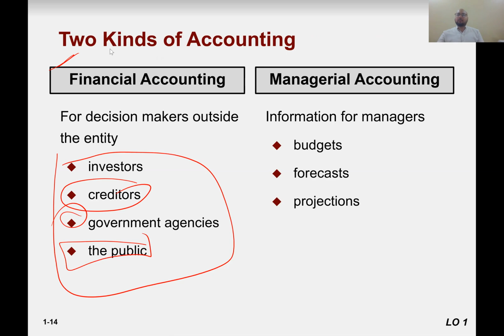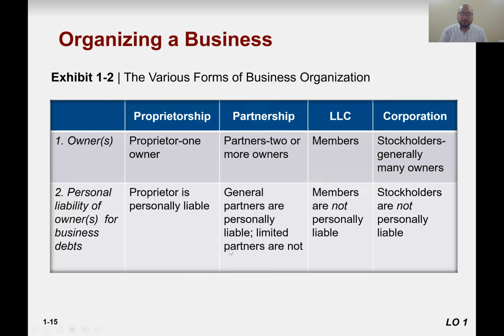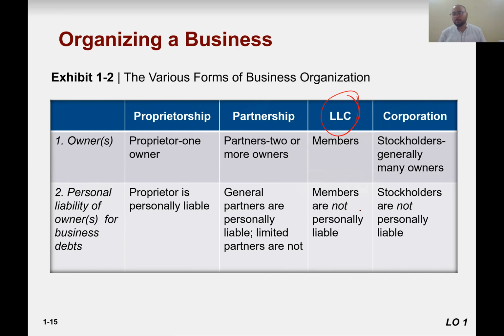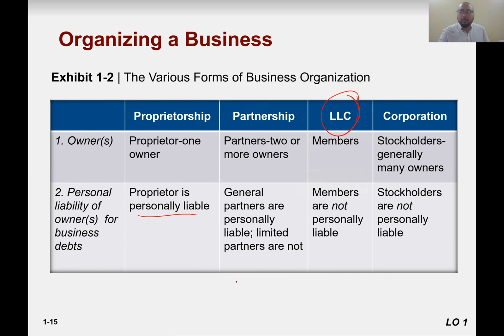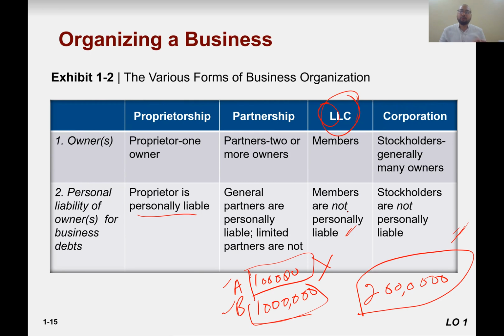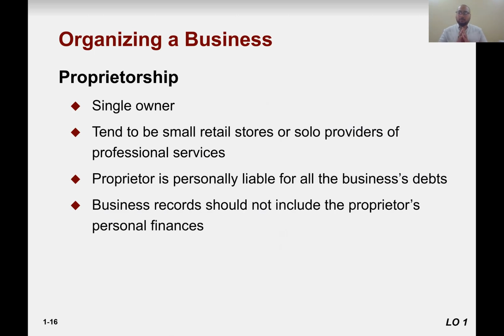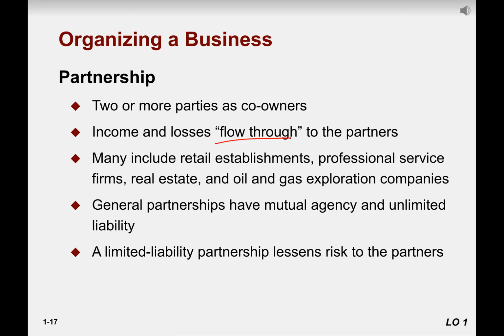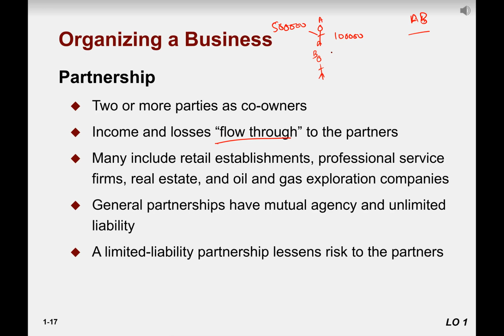Accounting (Spring 2021) Lecture 1 - The Financial Statements - 3